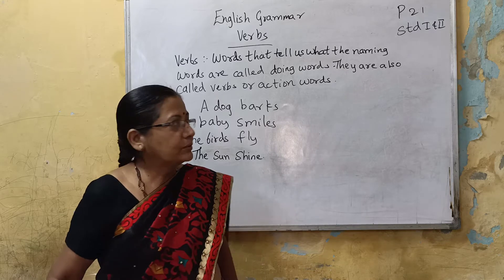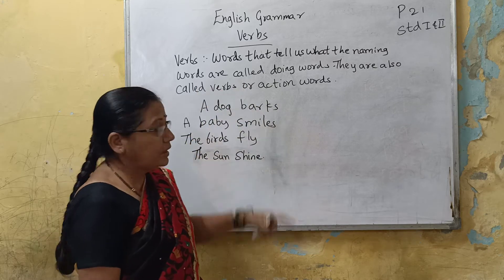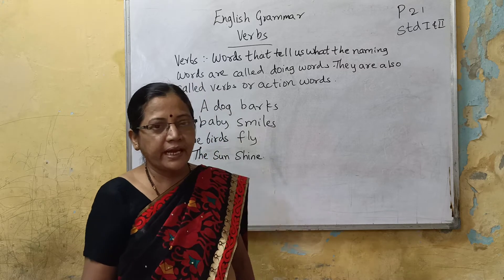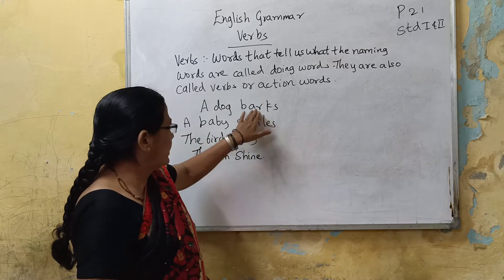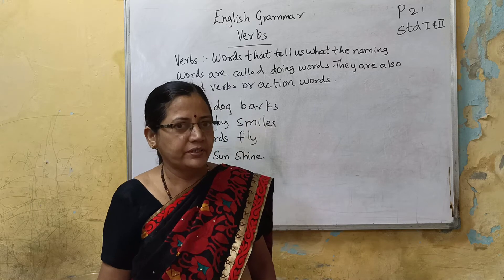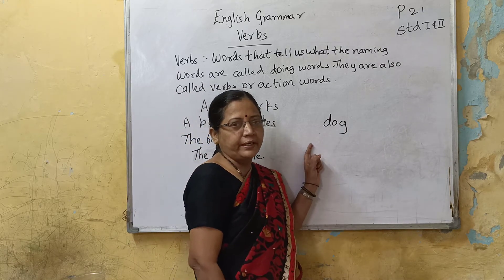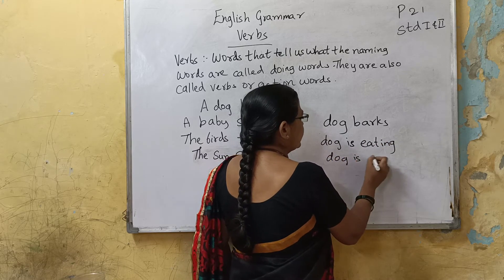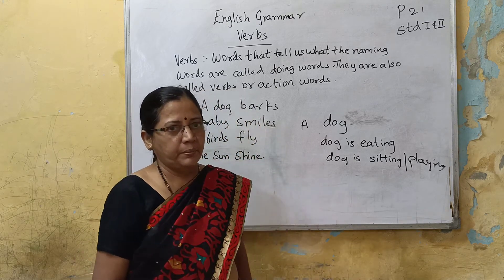English grammar Std-1st p21